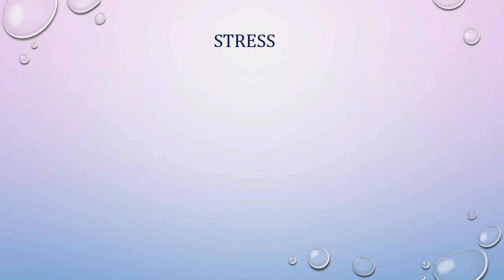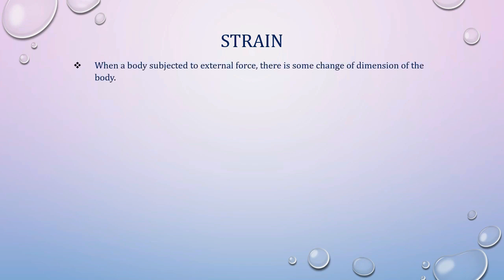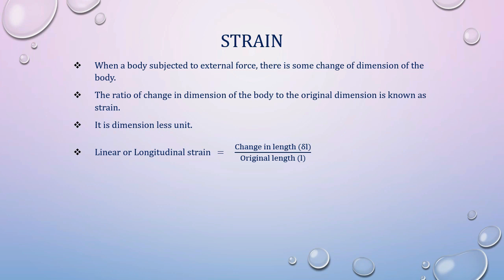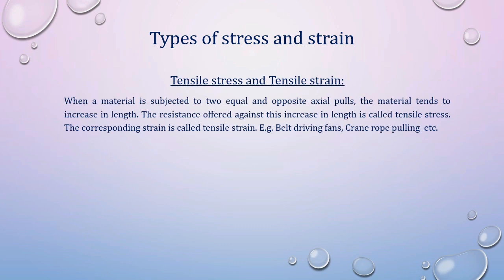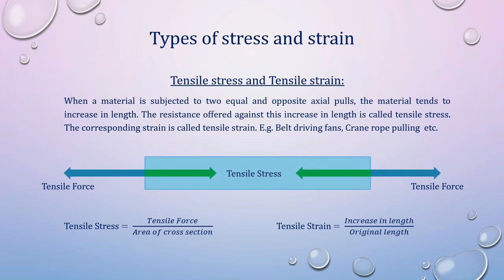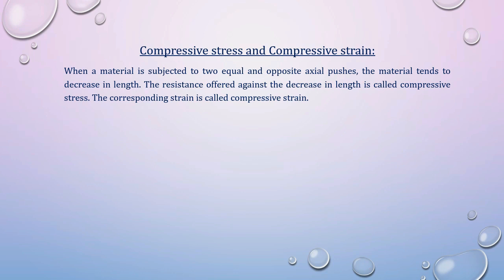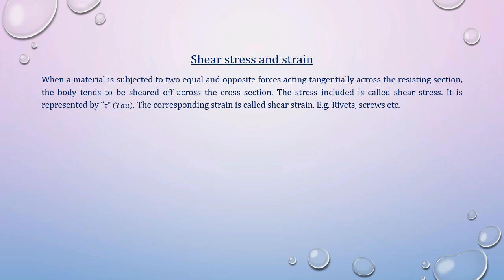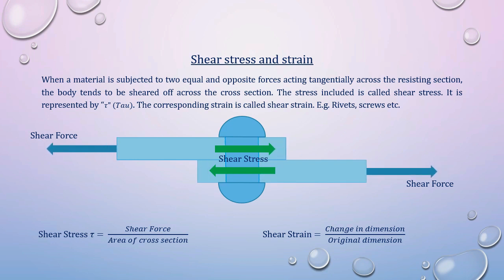എന്താണ് Stress & Strain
Stress and Strain Explanation in Malayalam.
Types of stress and strain.
Linear/Longitudinal
Lateral
Volumetric
Tensile, Compressive, Shear, Torsional etc.
Formulas of stress and strain.